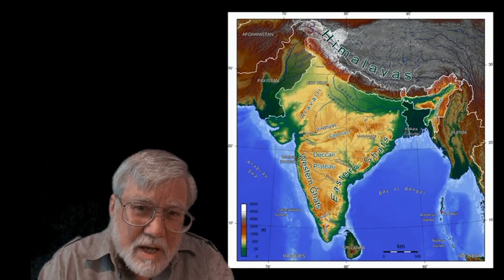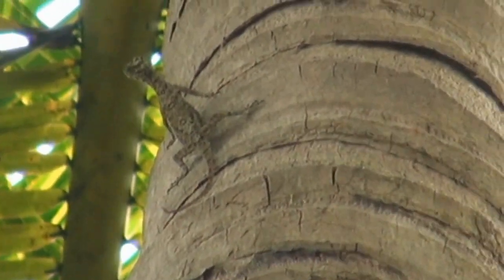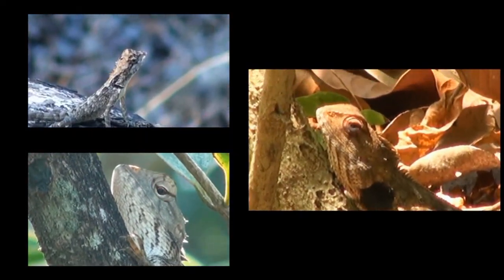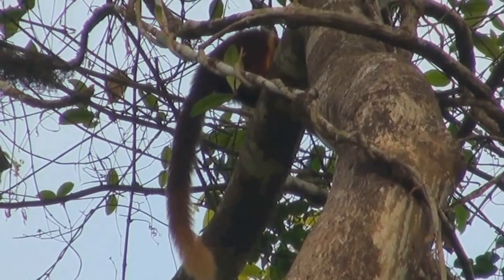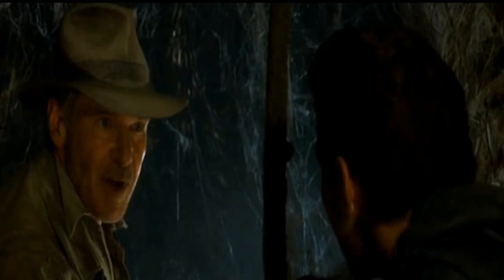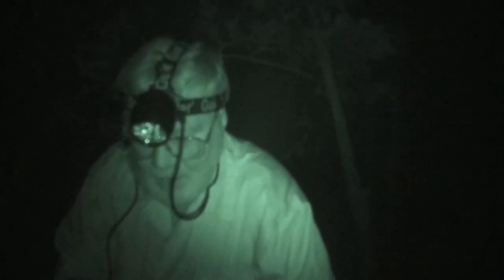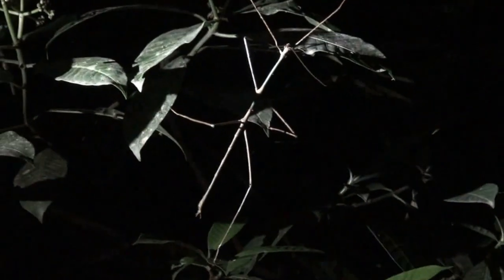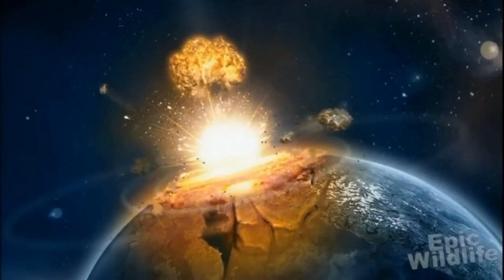India, Western Ghats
This is an introduction to the Western Ghats.  It is part of a larger video -- India, Assam, Sundarbans, and the Western Ghats.